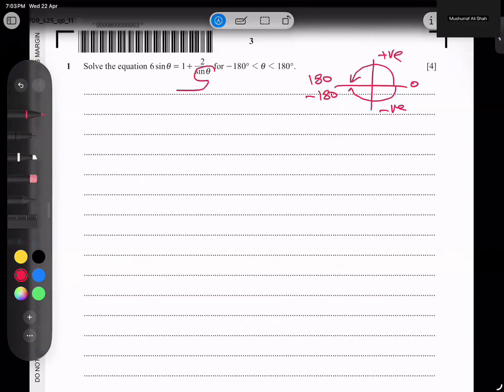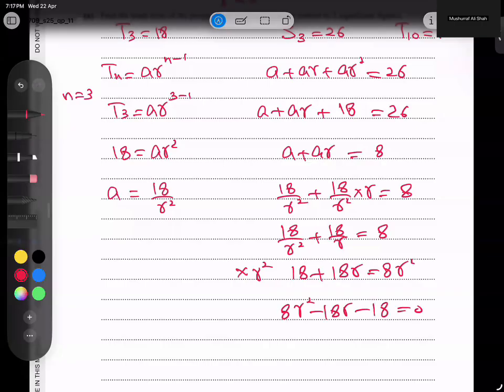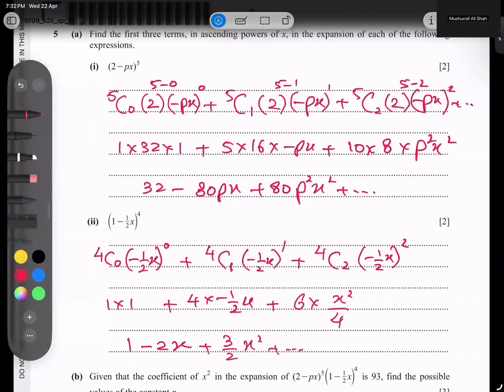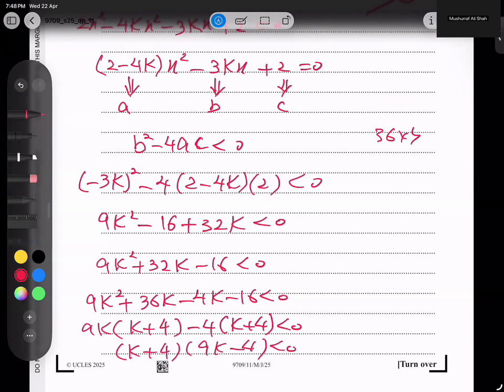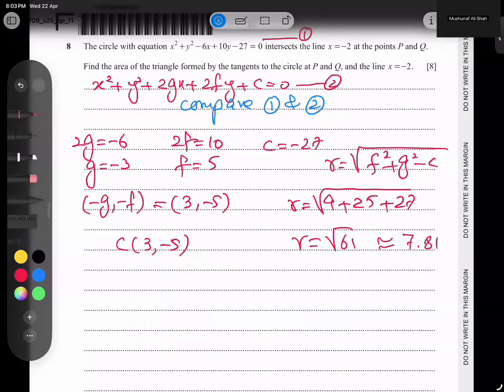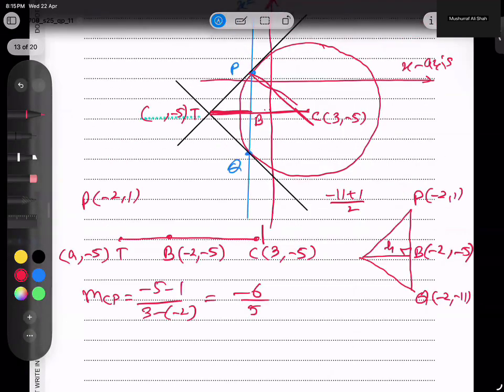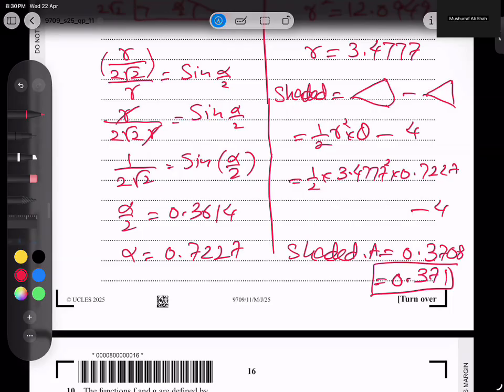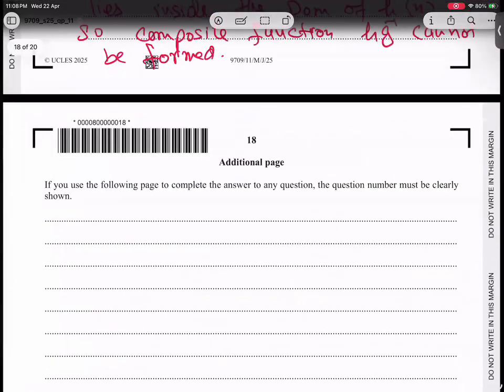9709 Jun 2025 Var 11 Complete Pure 1 Paper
9709 Jun 2025 Var 11 Complete Pure 1 Paper
9709_s25_qp_11